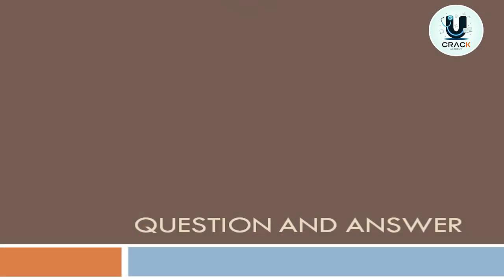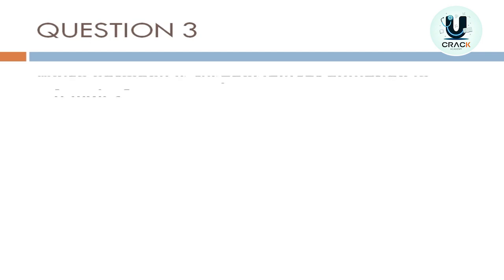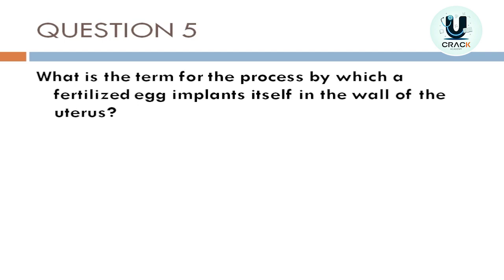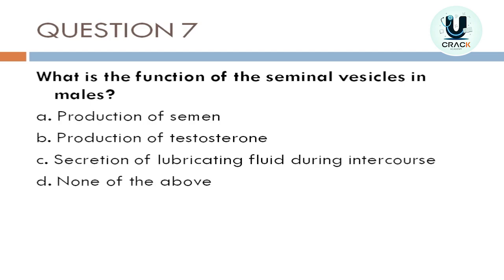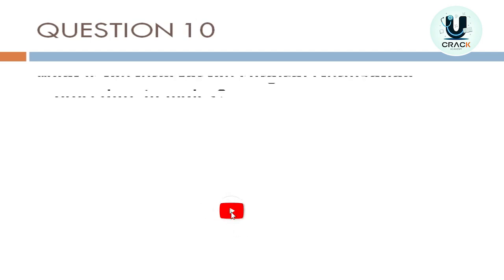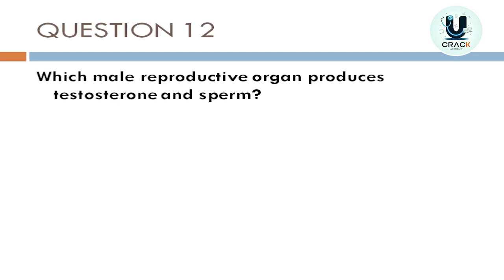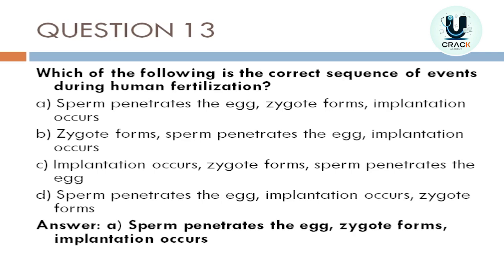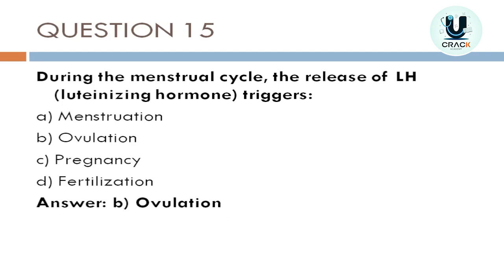Human reproduction | Unit 6 Chapter 3, Part 1 | NEET Biology Preparation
Description - Male Reproduction: The male reproductive system produces sperm in the testes and delivers it through the penis during ejaculation. Key organs include the testes, vas deferens, prostate, and penis.

Female Reproduction: The female reproductive system produces eggs (ova) in the ovaries and provides the environment for fertilization and fetal development in the uterus. Key organs include the ovaries, fallopian tubes, uterus, and vagina.